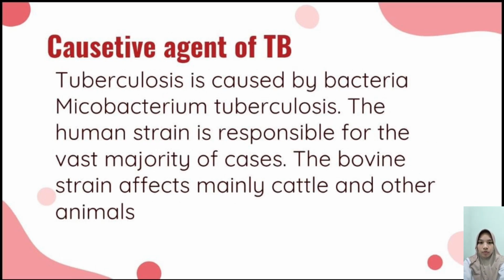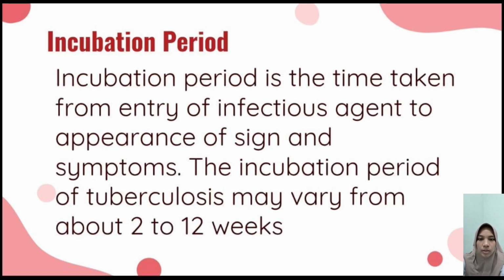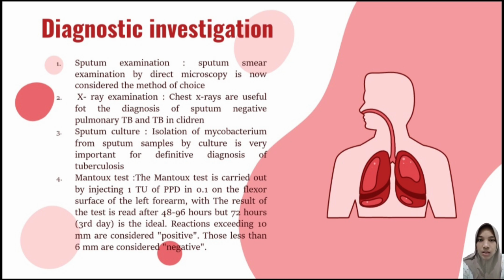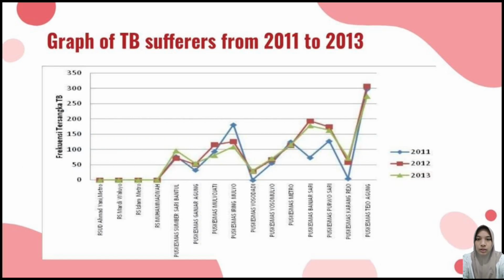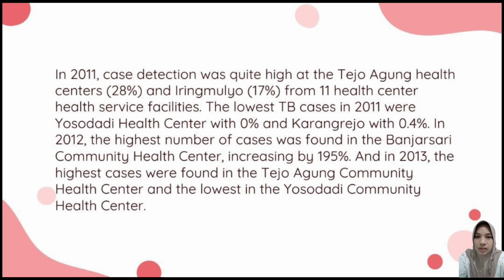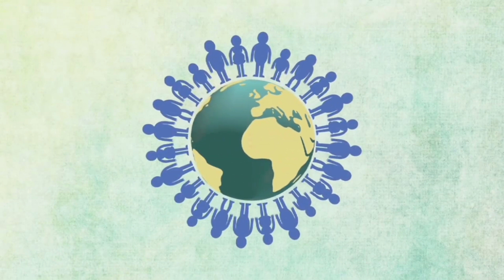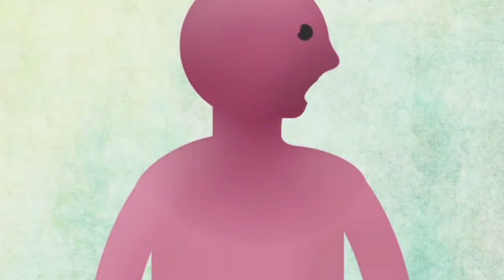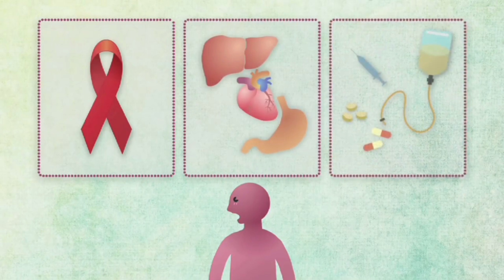UAS AISHA LEILANI VANIA PASHA (TBC)